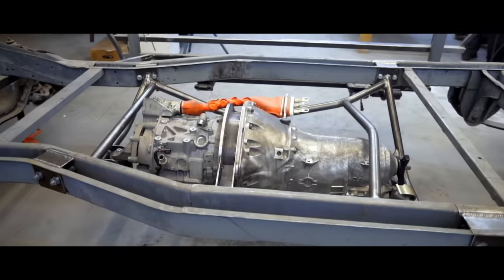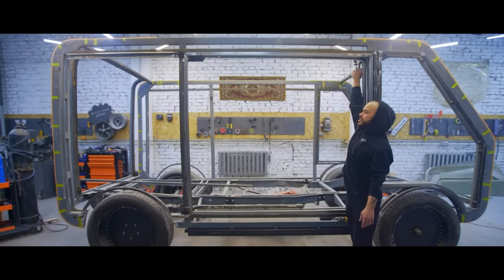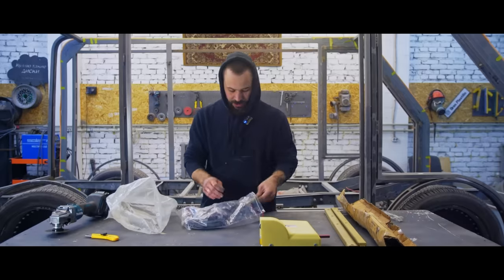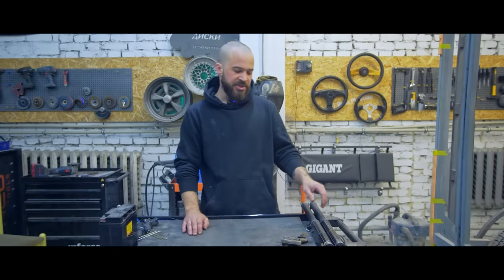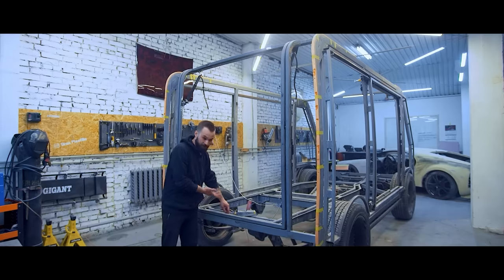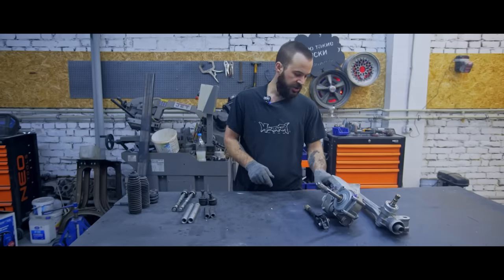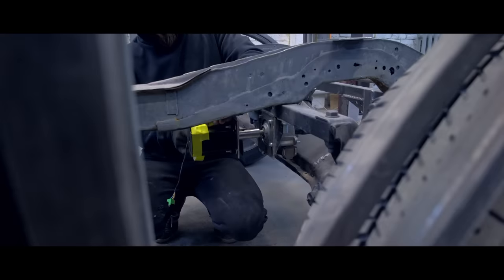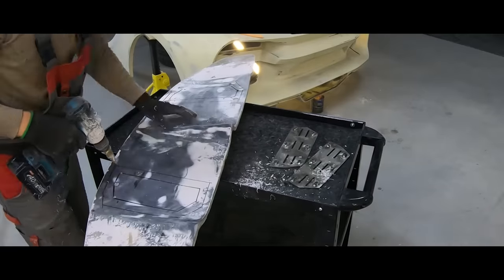Joystick instead of steering wheel for Cyber Van. BIG Part 4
Do not miss this opportunity to purchase a unique cube. There are only 14 in existence:

Next episode of building Cyber Van. At this time we'll take control of the board of our project but rather implement control of the Cyber Van with joystick.

ETH и ERC-20(usdt, usdс, busd): 0x30A15Fe2C52a4994FE3550C43d8e0383332AF7f4
TRX и TRC20(usdt, usdc): TS1fX27i6ecp8tGvnEsQs46WY31nr72Z86